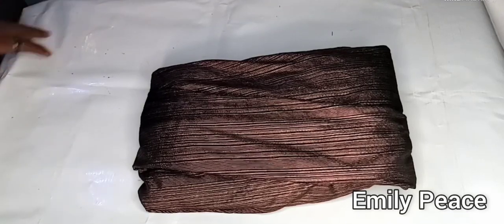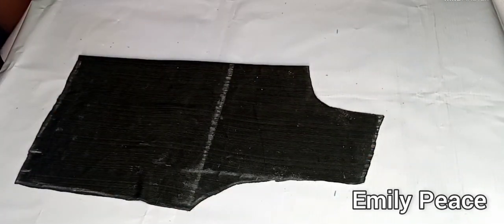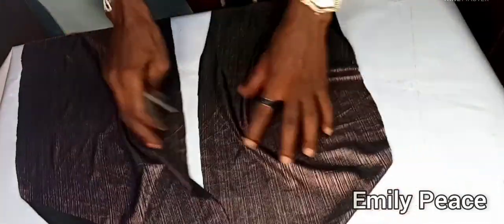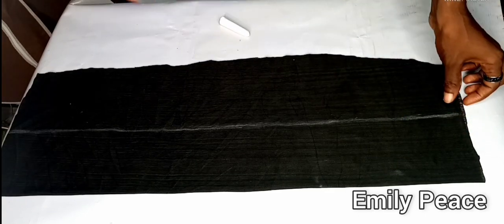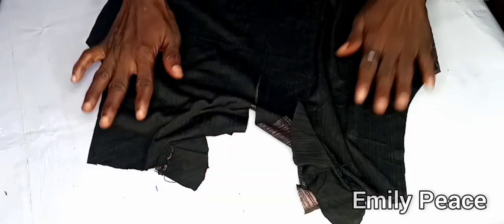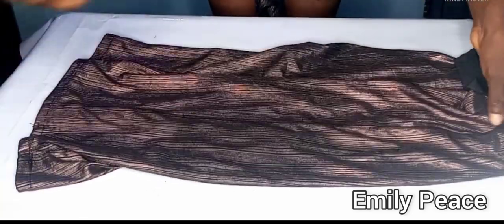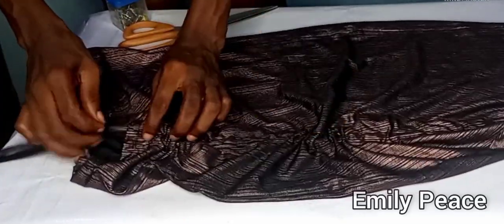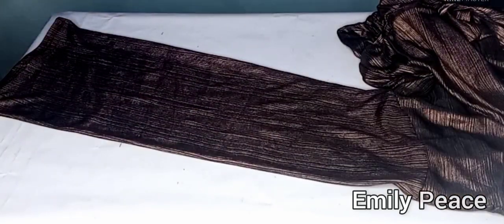HOW TO MAKE A RUCHED DRESS | Draw String Dress DIY | detailed ruched dress cutting & stitching